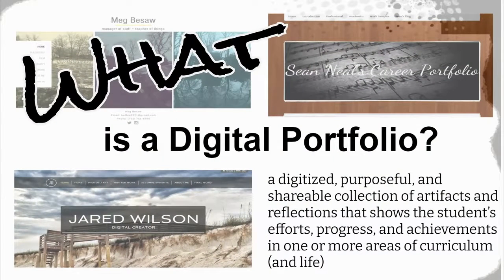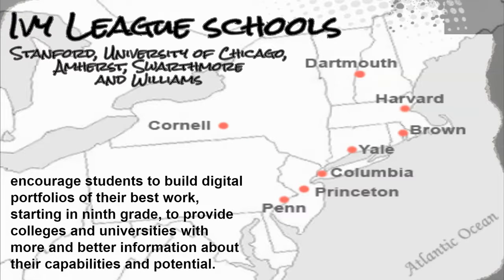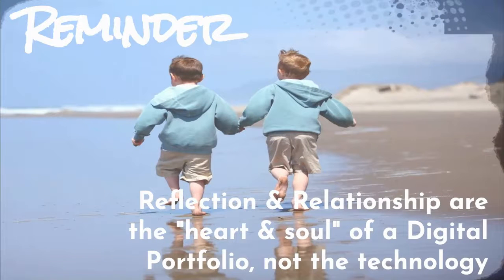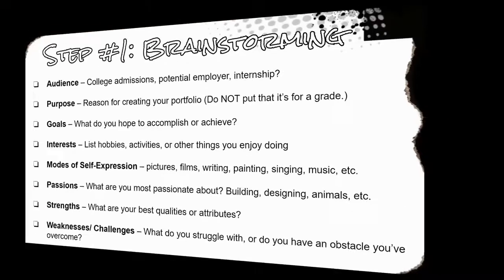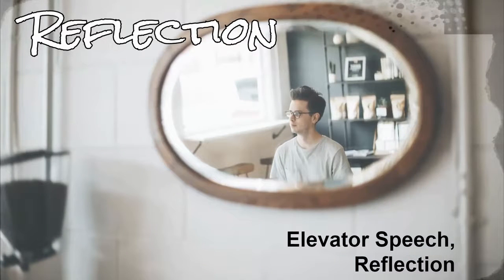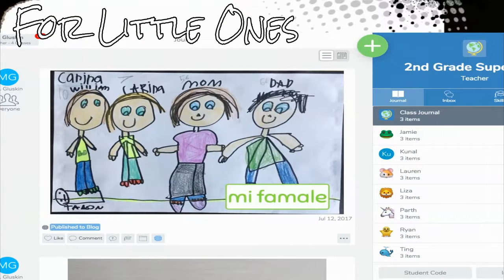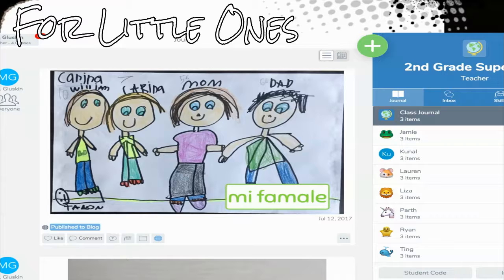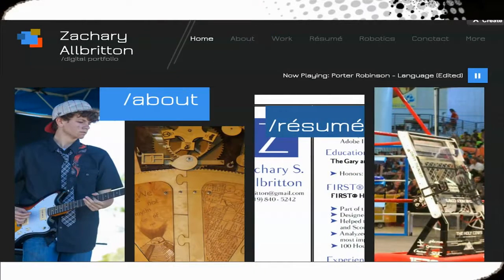More Than A Number